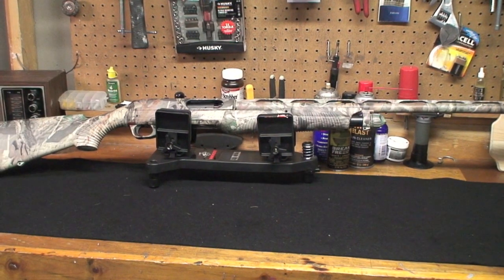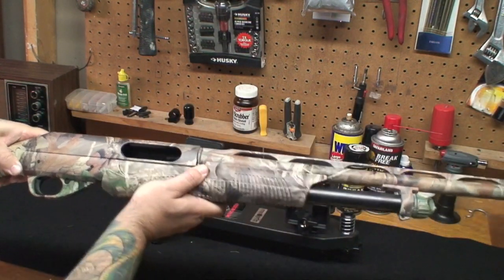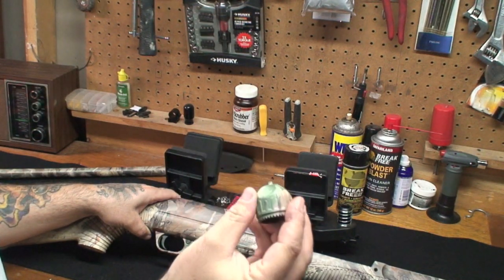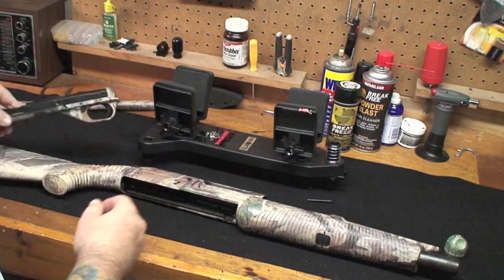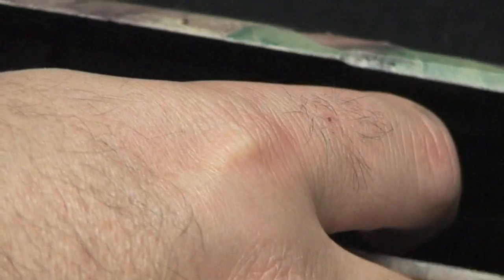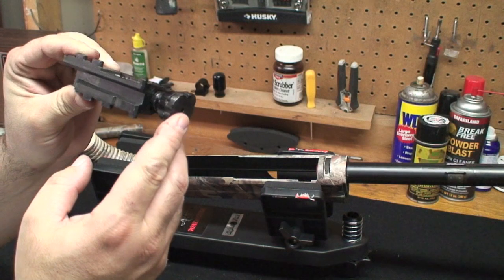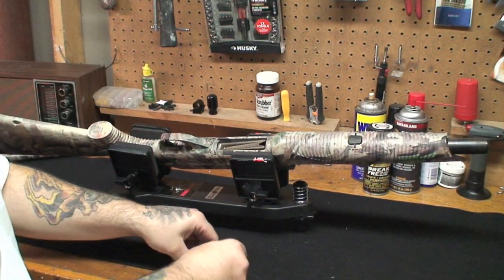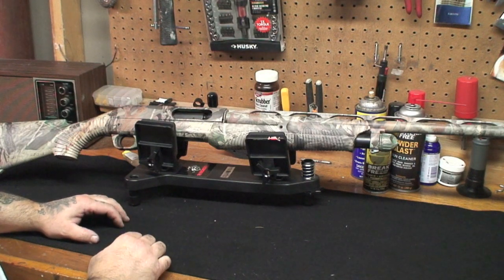how to take down a benelli nova shotgun with the yankee cowboy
how to take down a benelli nova pump shotgun